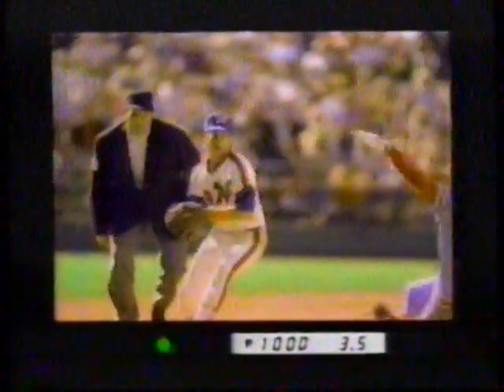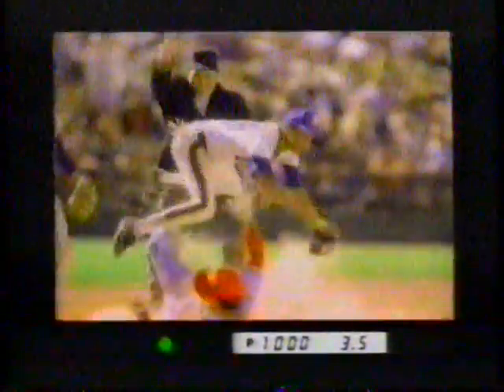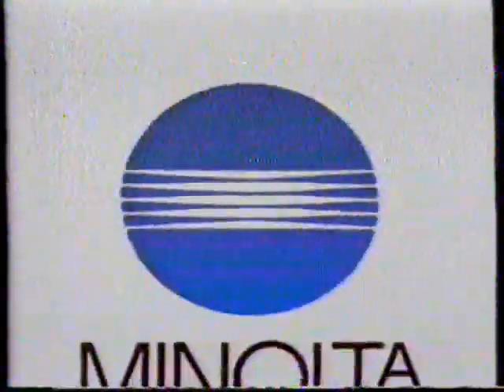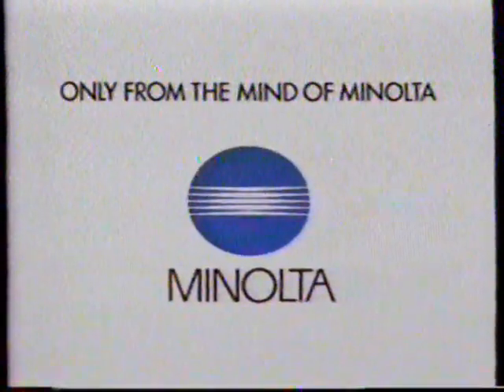1987 Minolta Maxxum "Only from the minds of Minolta" TV Commercial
The commercial was originally aired on July 29th, 1987. It was run during a broadcast of "Living Dangerously" on the A&E Network. A&E (Arts and Entertainment) is a basic cable station.